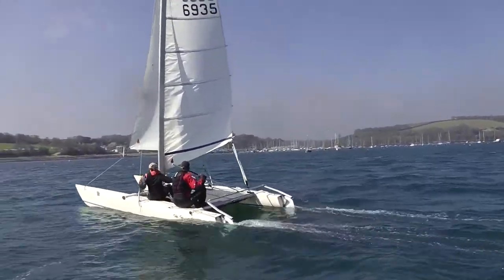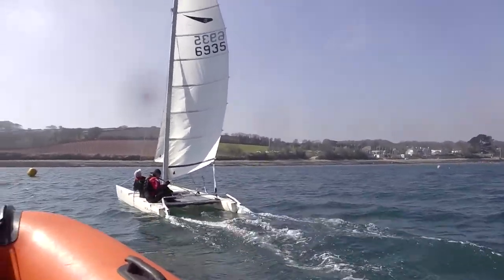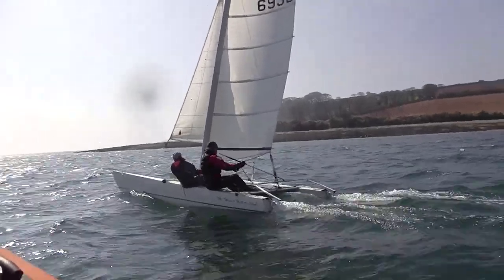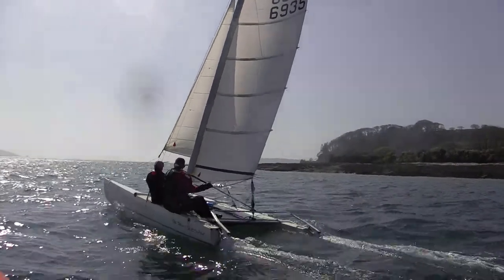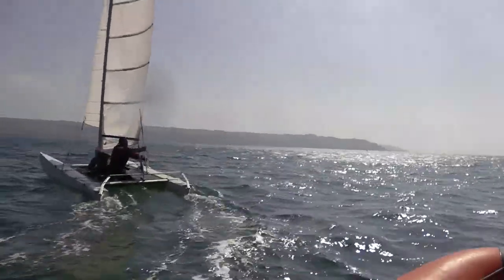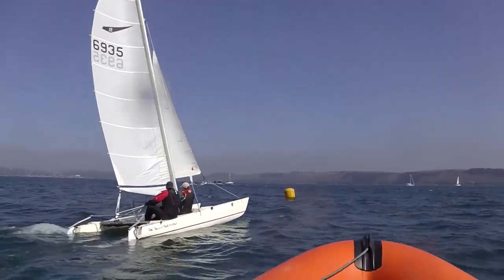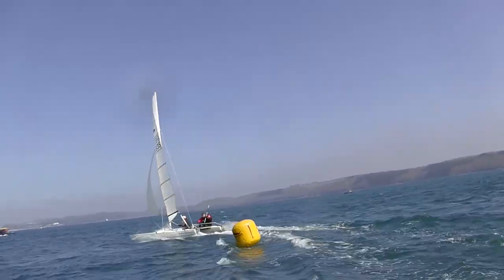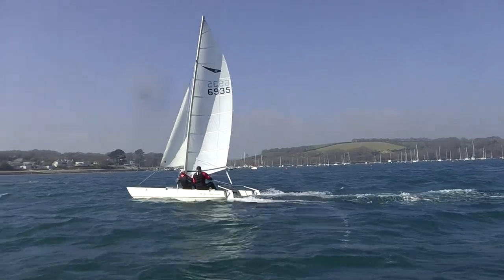Dart 18 sailing @ Windsport International Cornwall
Dart 18 sailing, UKIDA,  training weekend, Cornwall, DART 18, mylor